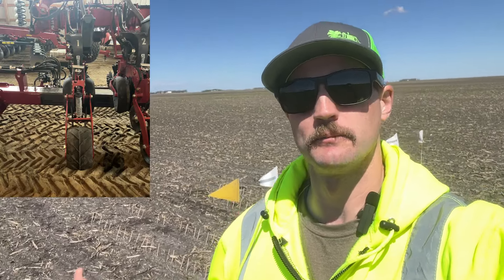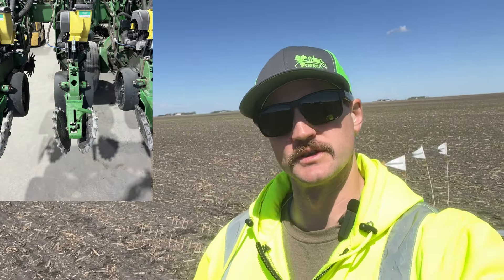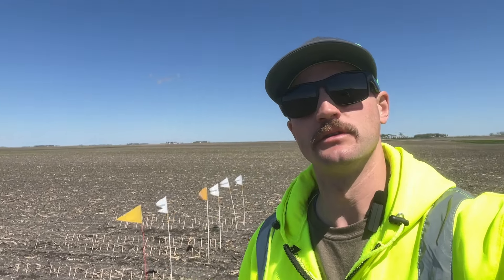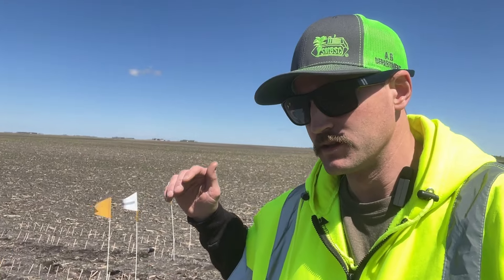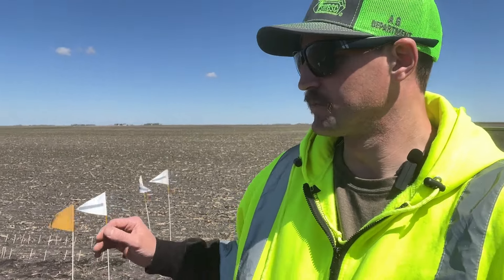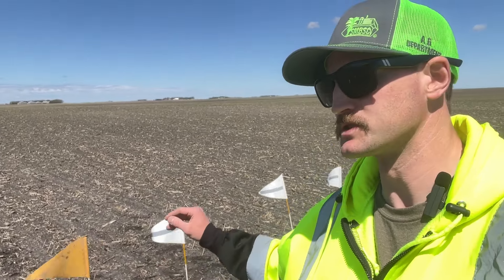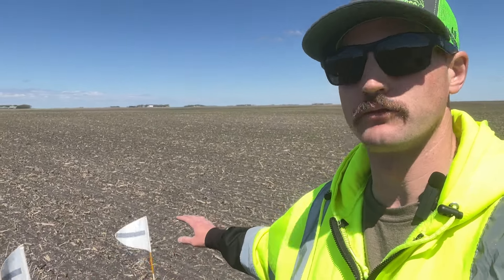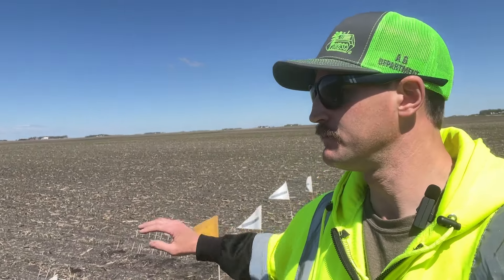Closing Wheel Comparisons in 2024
Our Shareholders plant with various types of closings systems, and in-field comparisons are rare.  Ag Strategy Manager Cody Bakker provides some observations in today's Sco-op.